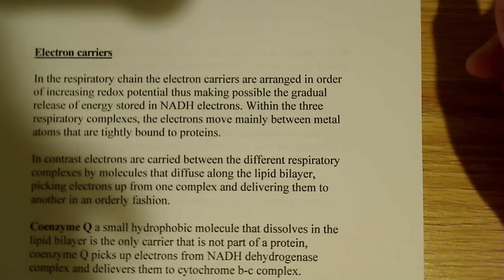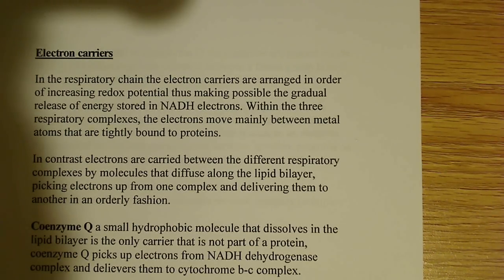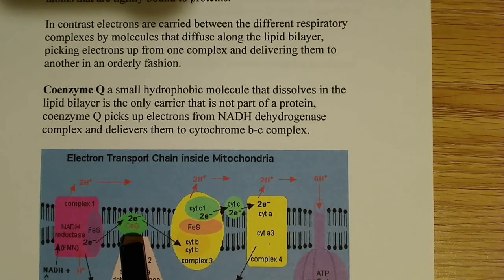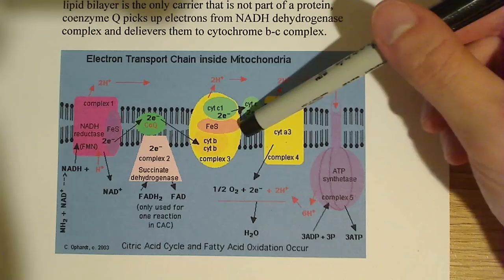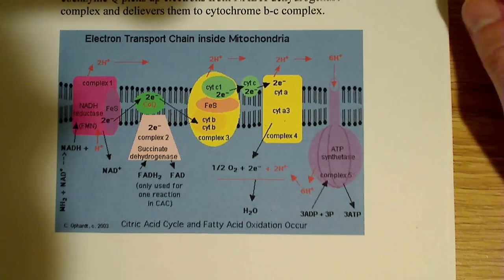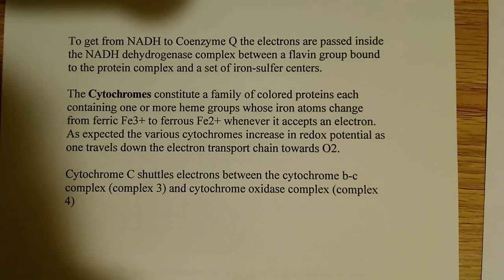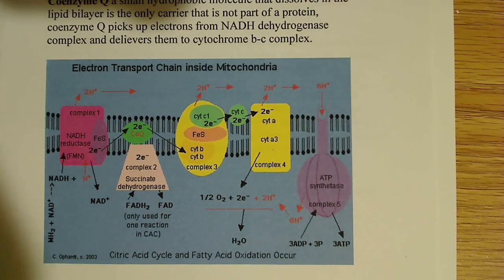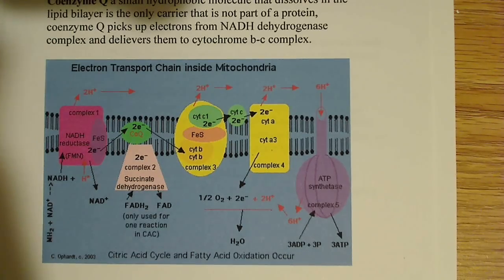Electron carriers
In this video I go over the diffrent electron carriers used in the electron transport chain.